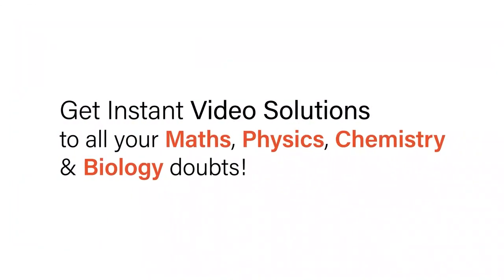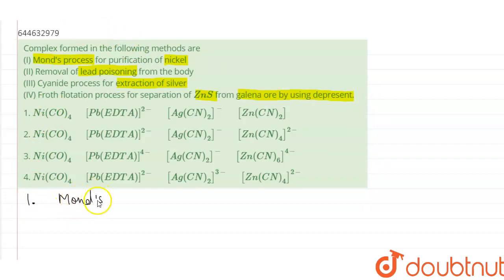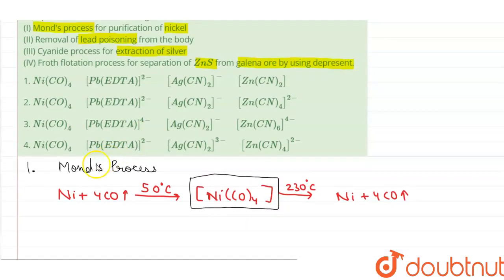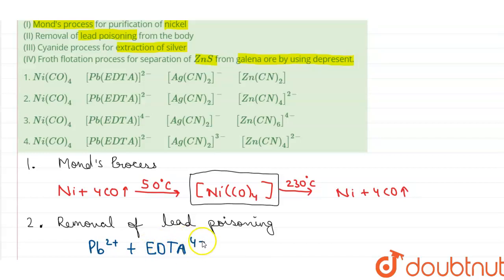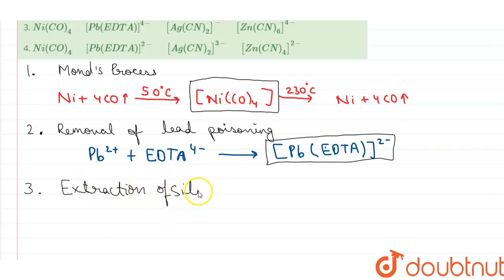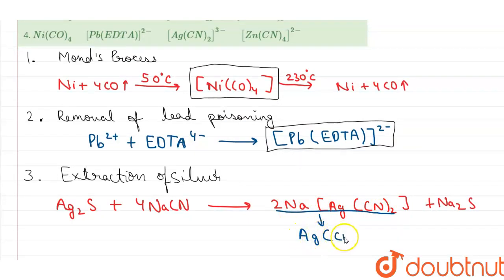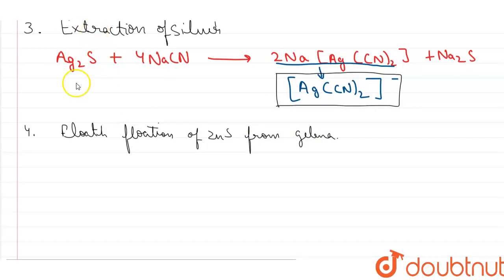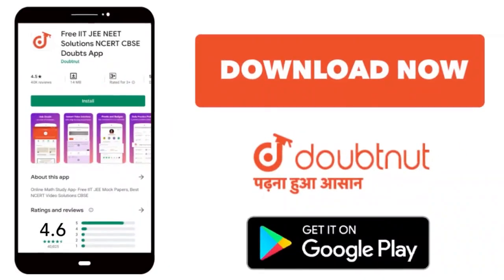Complex formed in the following methods are (I) Mond\'s process for purification of nickel (II) ...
Complex formed in the following methods are (I) Mond\'s process for purification of nickel (II) Removal of lead poisoning from the body (III) Cyanide process for extraction of silver (IV) Froth flotation process for separation of ZnS from galena ore by usingdepresent.
Class: 12
Subject: CHEMISTRY
Chapter: JEE MAIN REVISION TEST -17 (2020)
Board:IIT JEE

👉 Have Any Query? Ask Us.